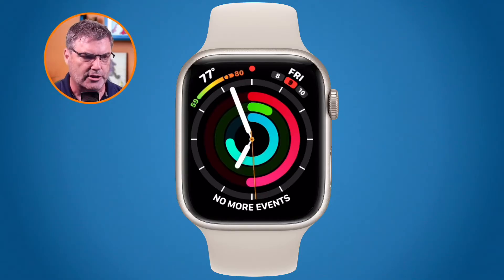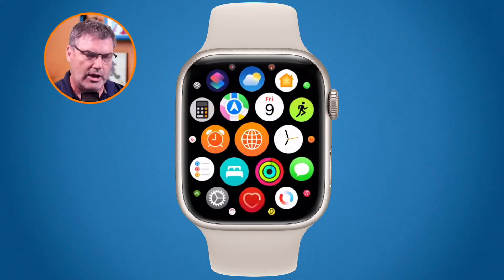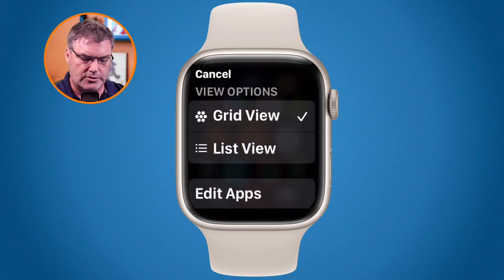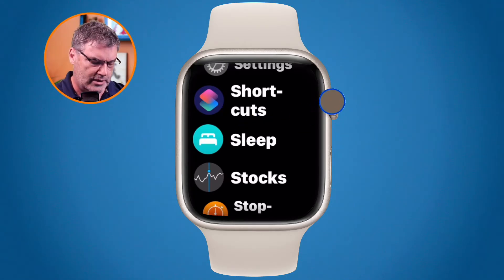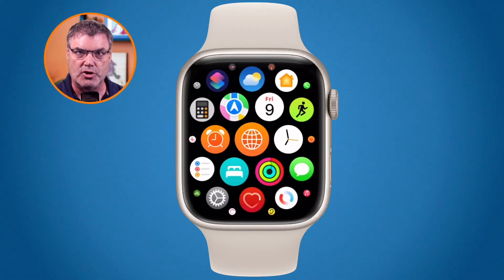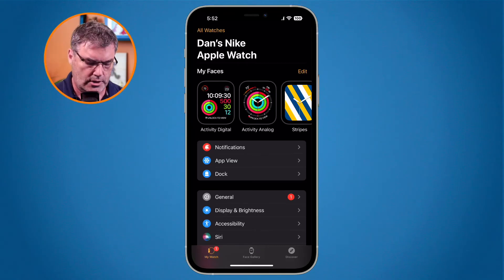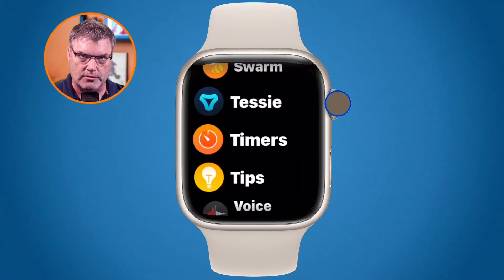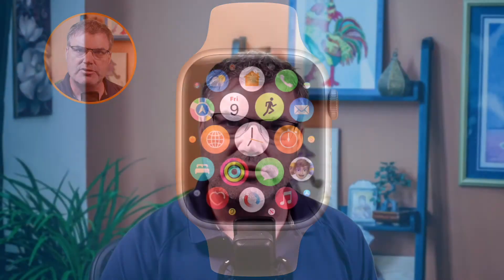How to Change the View of your Apps from Grid View to List View on the Apple Watch (watchOS 9)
Learn how to change the view of the Apple Watch apps from the default grid view, or icon view, to a list view.

Did you know you could change the view of the apps on an Apple Watch? By default, the Apple Watch shows installed apps as icons in a grid view. While this may look nice, it can be hard to see what app you are opening, especially if you do not know what the app's icon looks like. You can change this to a list view where it lists all the installed apps by name in alphabetical order! You can switch to this view on both the Apple Watch and in the Watch app in the iPhone. See how to switch the view of the Apple Watch's installed apps in this video for the Apple Watch.